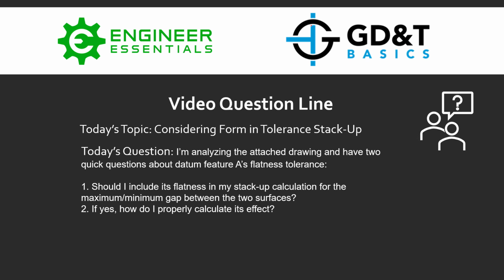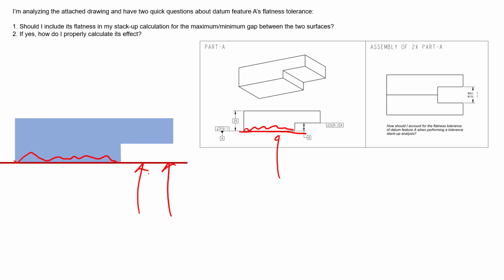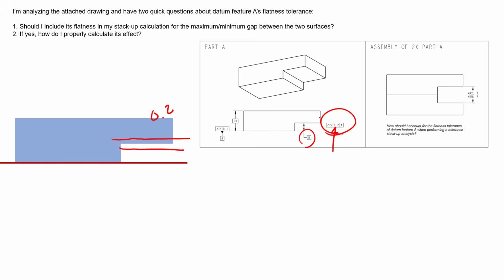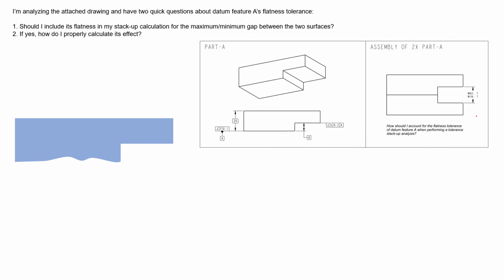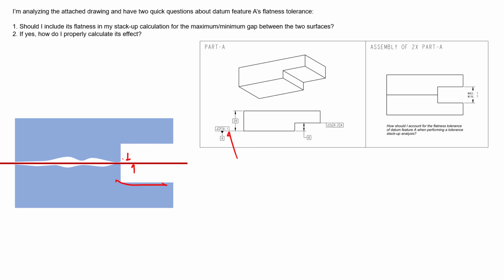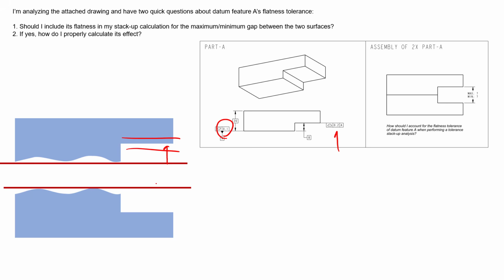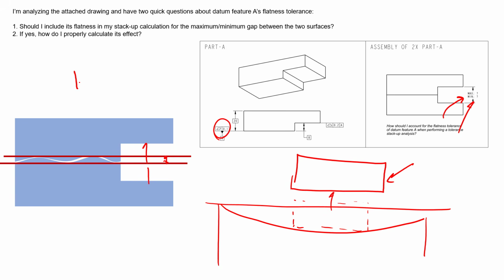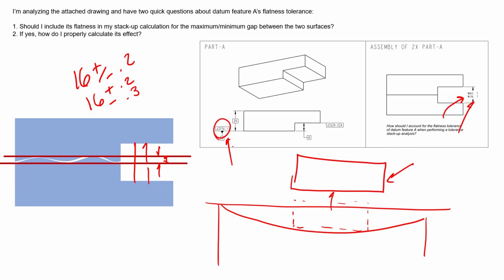Considering Form in Tolerance Stack Up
In this Question Line video, Jason reviews a simple part assembly to show how geometry and form factor into the tolerance stack-up analysis.